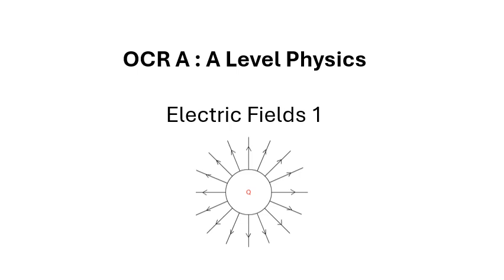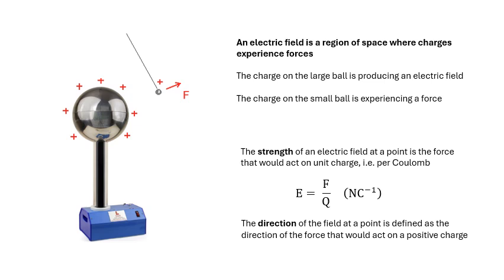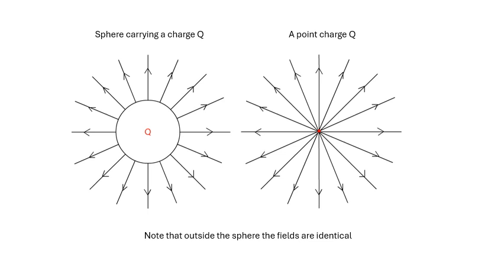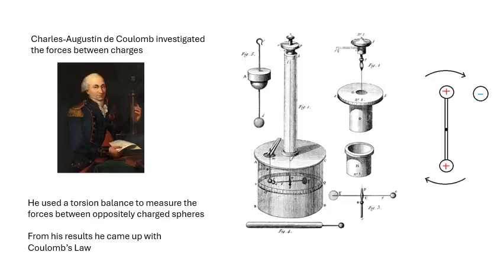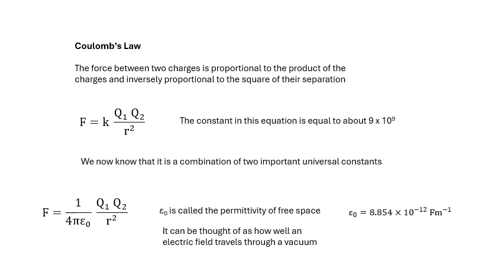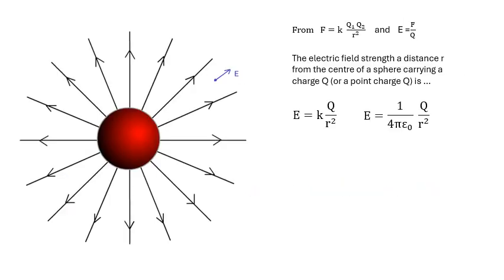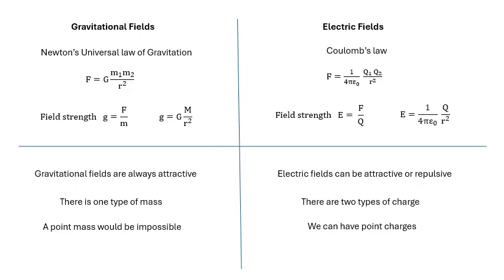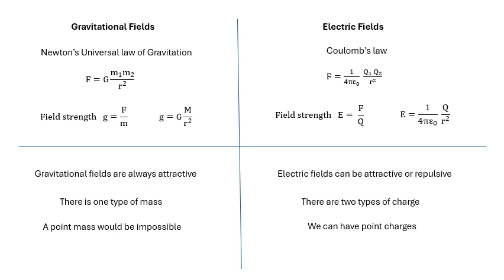OCR A : A Level Physics : Electric Fields 1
The first video in my playlist on Electric Fields for OCR A: A Level Physics